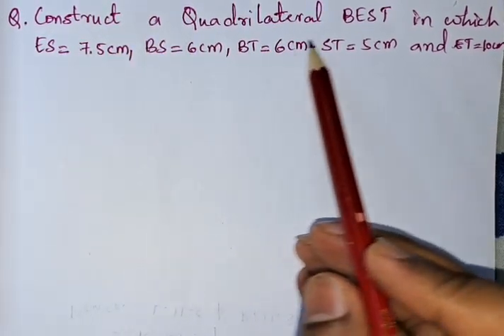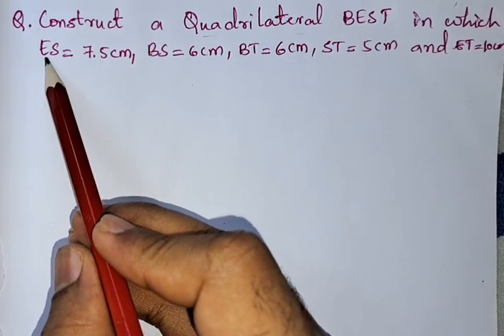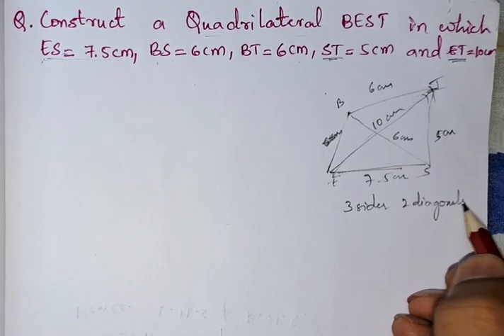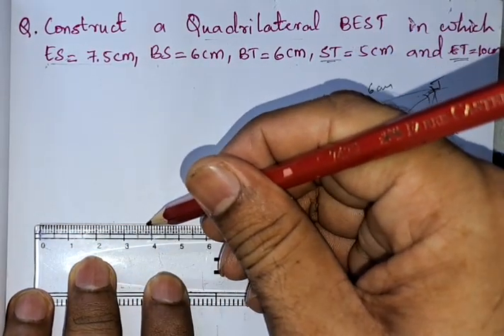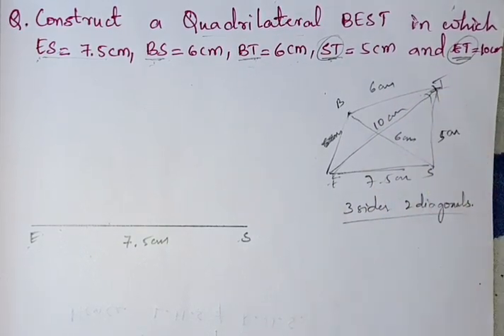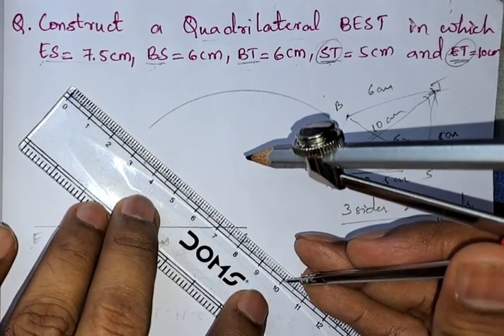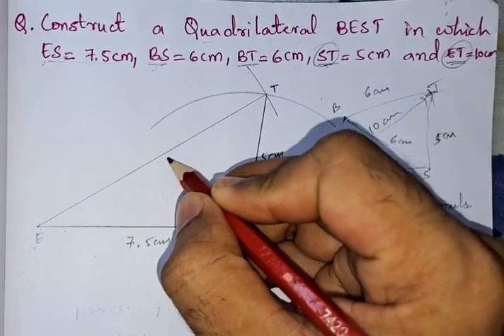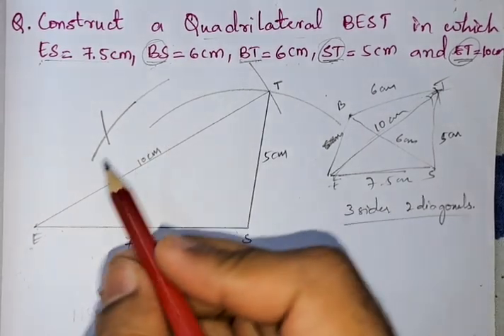Construct a quadrilateral BEST, in which ES=7.5cm,BS=6cm, BT=6cm, ST=5cm and ET=10cm.